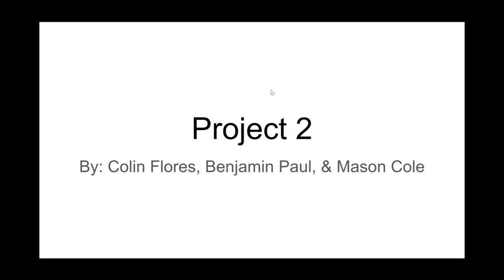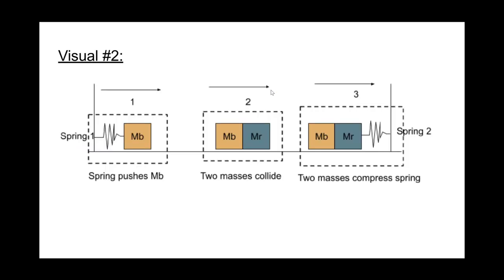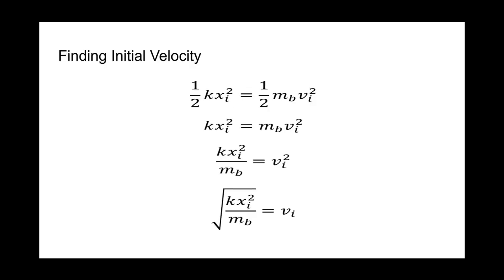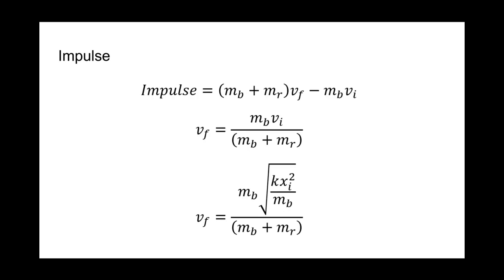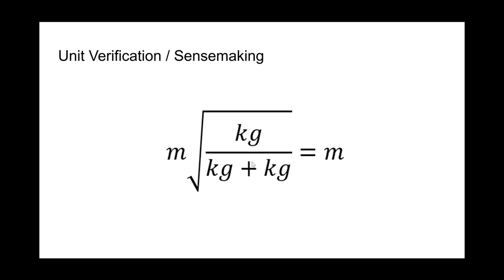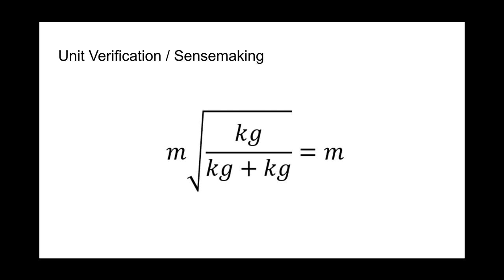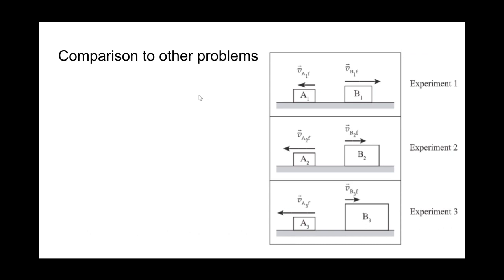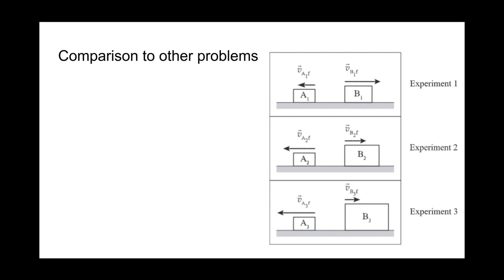Physics 211 Project #2